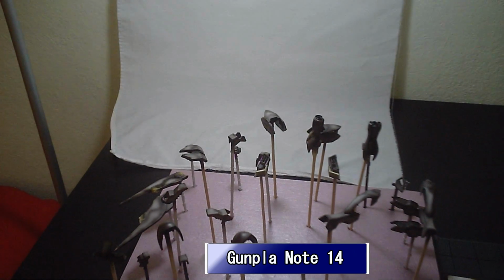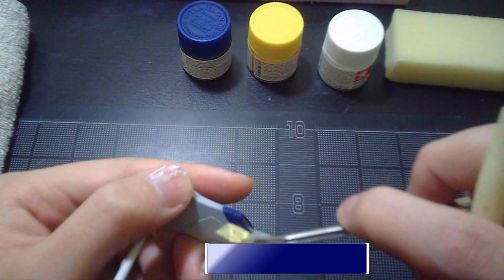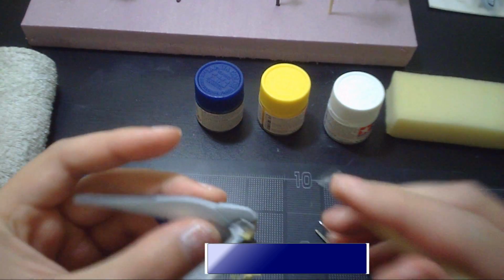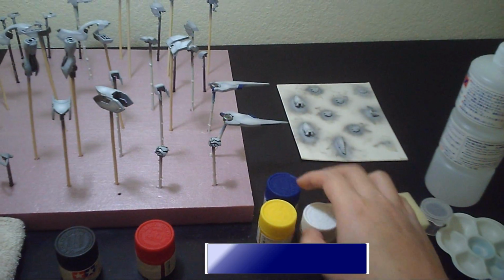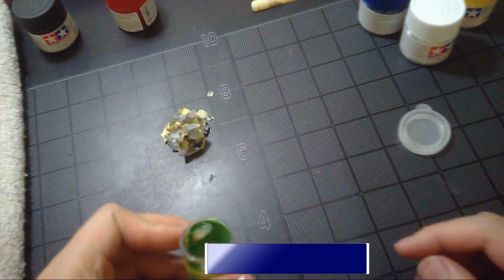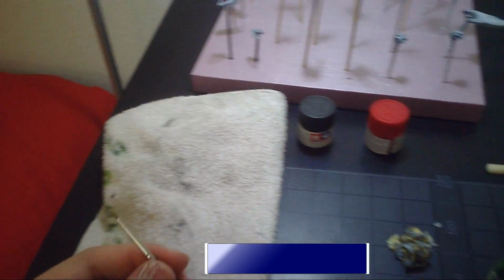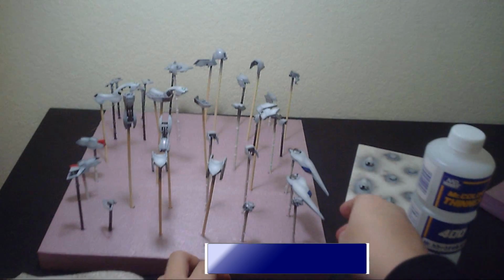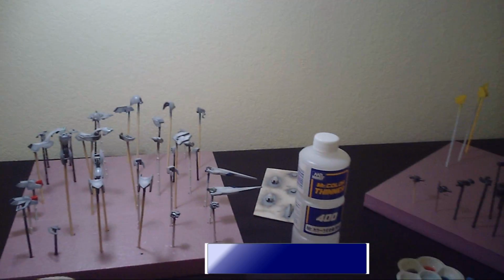Gunpla Note 15 - Modeling Brush (CHN SUB)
This is the final check before we use the clear coat to seal everything.
Mixing color can cost lots of time, and using brush takes patience...